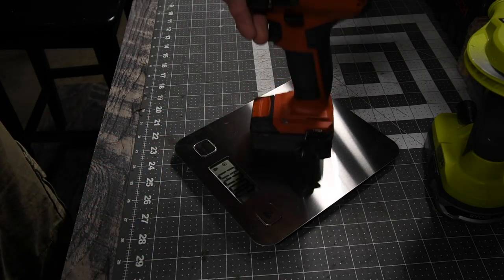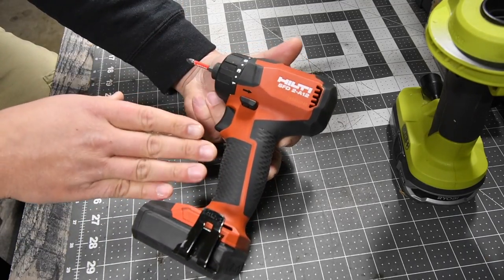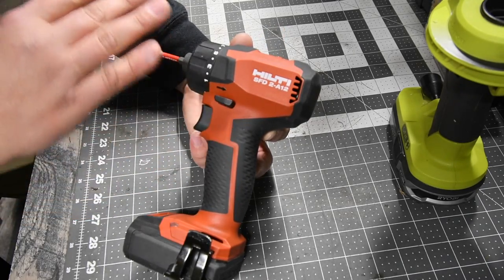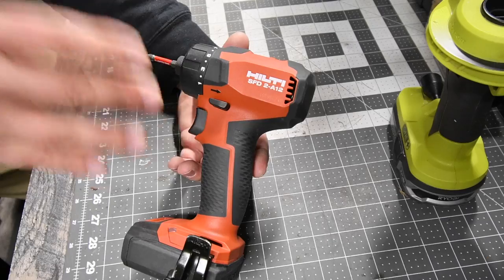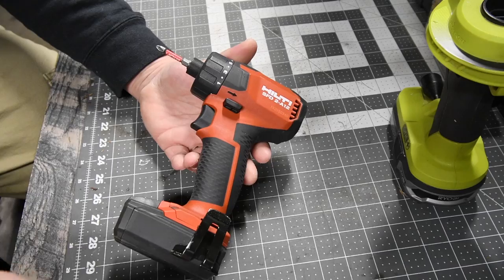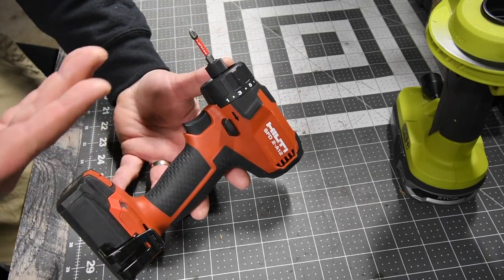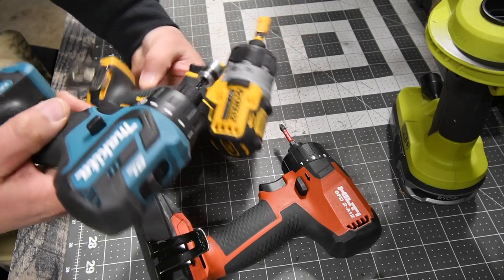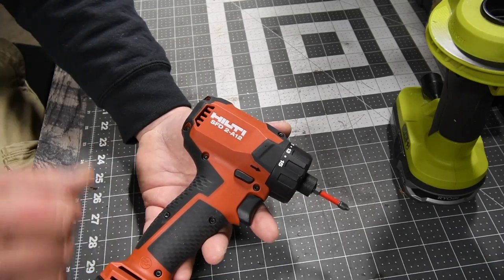HILTI 12v Screw Driver (MCT 2min Reviews)